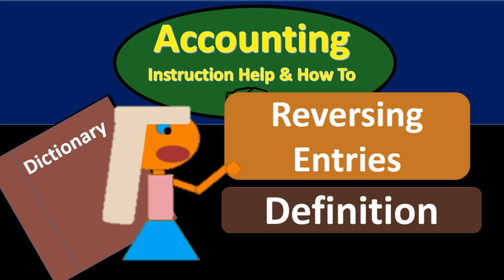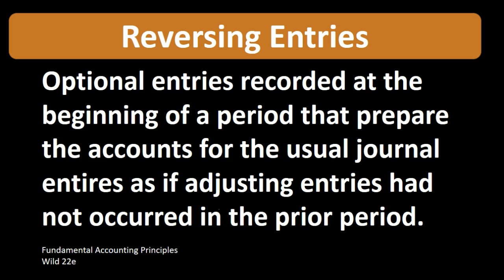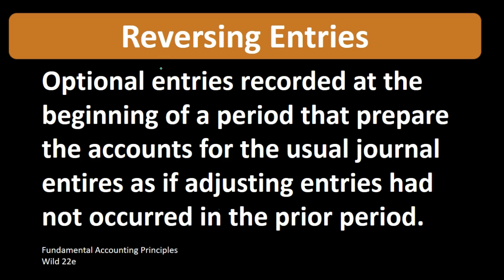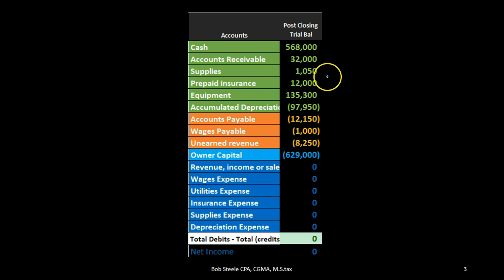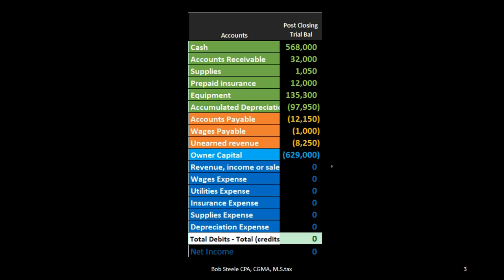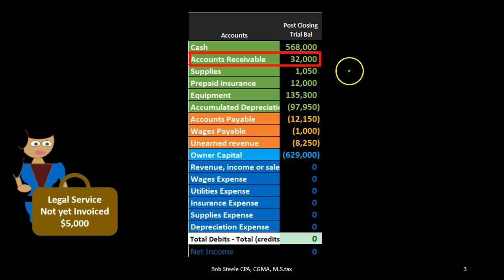Reversing Entries Definition - What are Reversing Entries?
Reversing entries definition including break down of areas in the definition. Analyzing the definition of key term often provides more insight about concepts. Reversing entries can be defined as: Optional entries recorded at the beginning of a period that prepare the account for the usual journal entries as if adjusting entries had not occurred in the prior period. Reversing entries are done at the end of the accounting cycle. We can even say that reversing entries are done after the accounting cycle, reversing entries being implemented after the financial statements have been generated and after the closing process. Reversing entries are optional and are not actually perfect accrual accounting, reversing entries resulting in the books being incorrect for a time but using reversing entries can be a great system to use because they can separate the normal accounting process from the adjusting process.